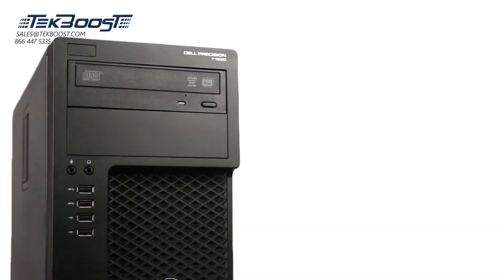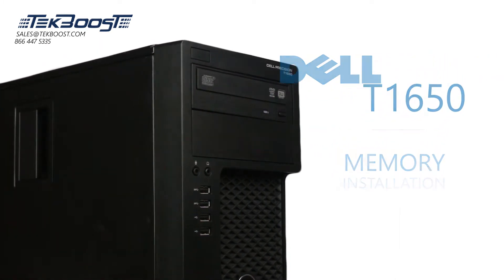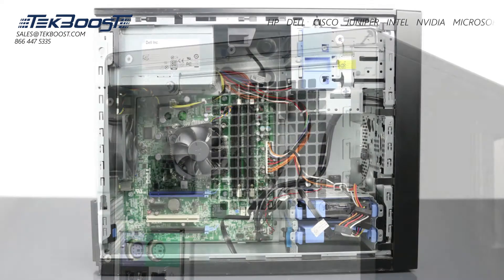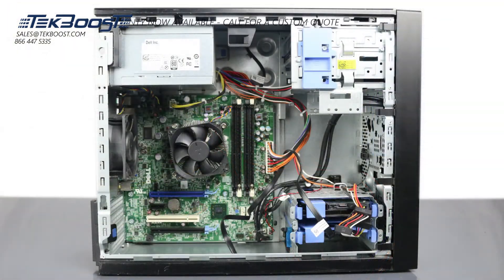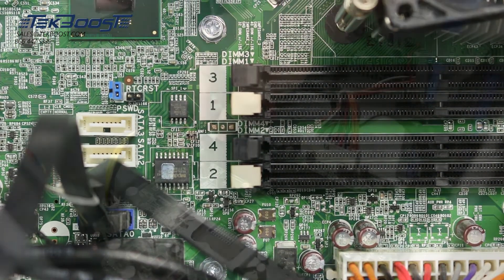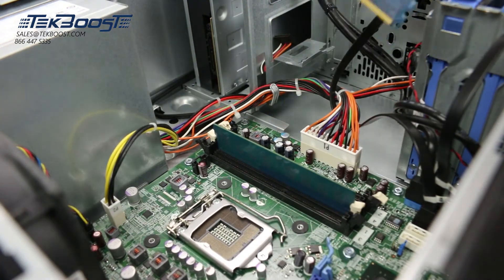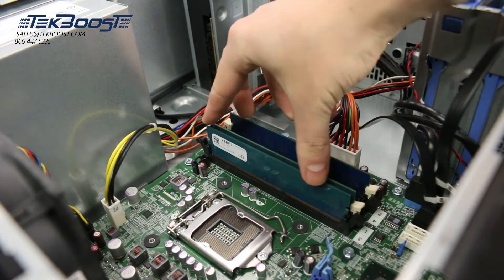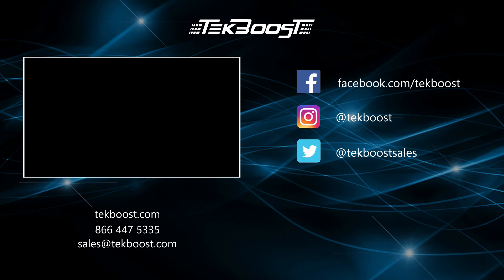Dell T1650 Memory Installation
In this video, we will teach you the proper way to install memory into your Dell T1650 Workstation.

For more information and great on Dell and HP servers, workstations, and laptops, please Dell T1650 Spec Sheet